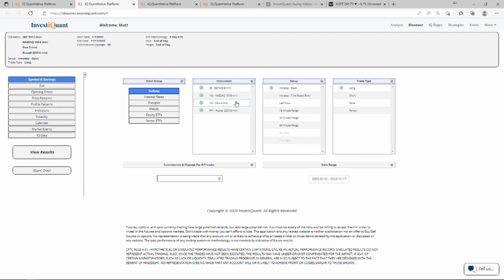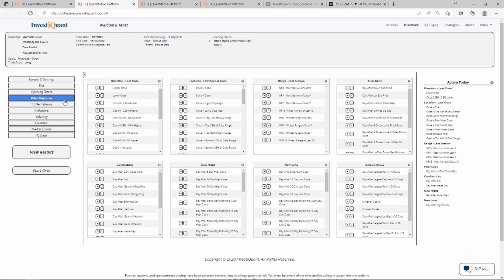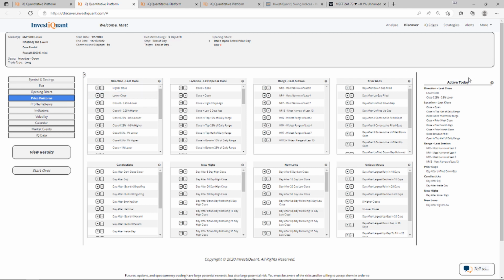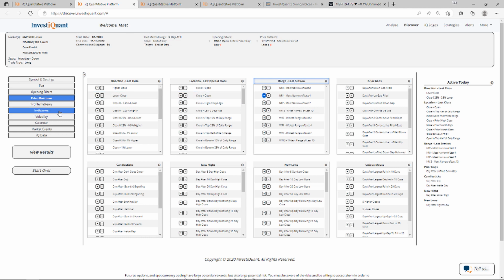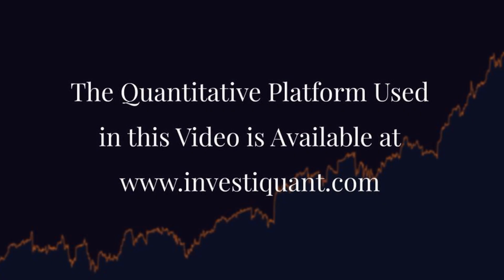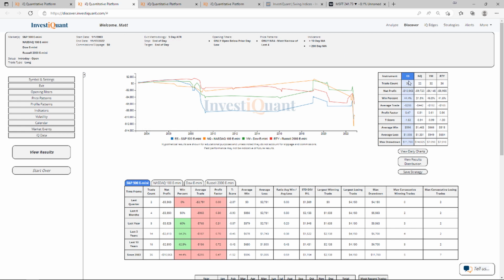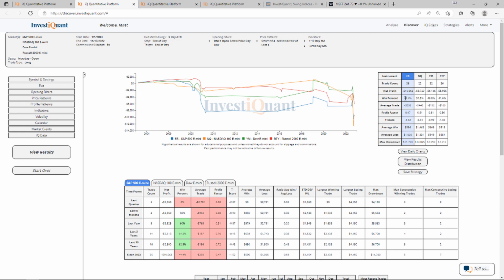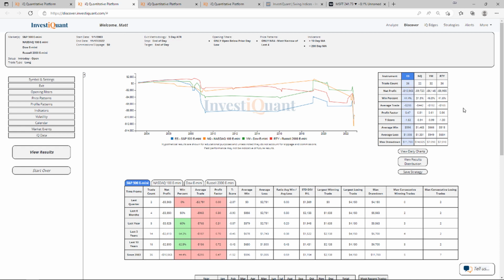The markets are gapping lower after a consolidation day, here is how that has played out in the past